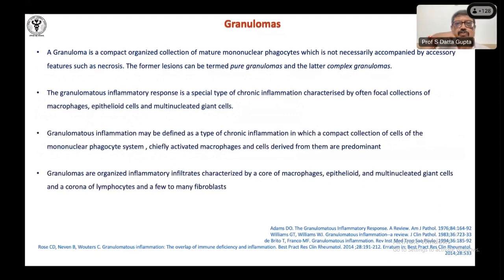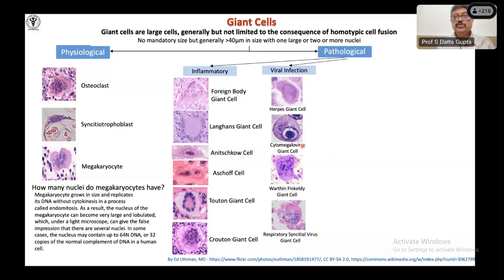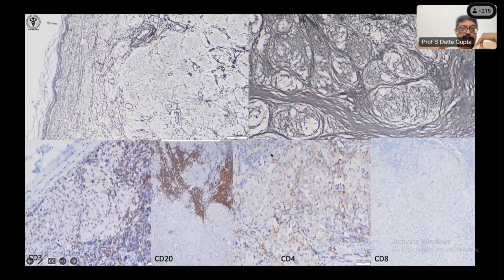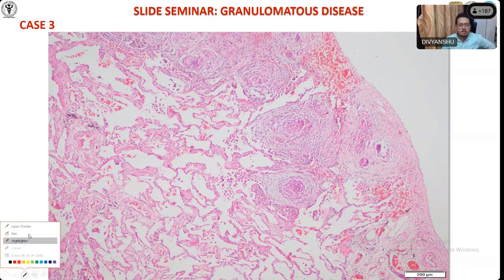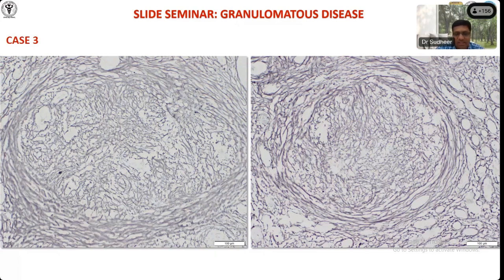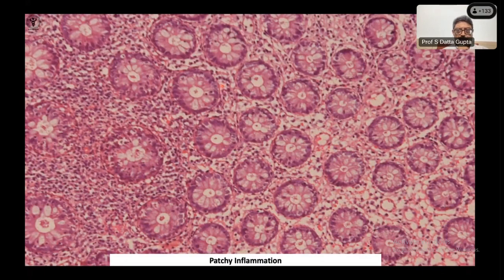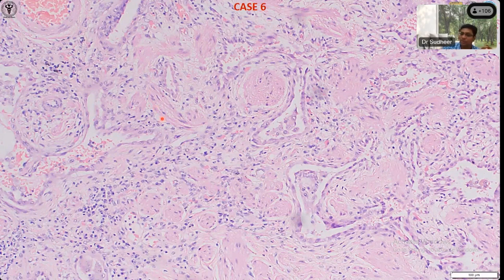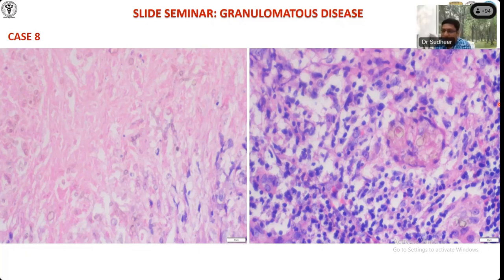How to Approach Granulomatous lesions : All you need to know about granulomas | Lecture with Cases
Granulomatous inflammation is a histologic pattern of tissue reaction which appears following cell injury. Granulomatous inflammation is caused by a variety of conditions including infection, autoimmune, toxic, allergic, drug, and neoplastic conditions. The tissue reaction pattern narrows the pathologic and clinical differential diagnosis and subsequent clinical management. Common reaction patterns include necrotizing granulomas, non necrotizing granulomas, suppurative granulomas, diffuse granulomatous inflammation, and foreign body giant cell reaction. Prototypical examples of necrotizing granulomas are seen with mycobacterial infections and non-necrotizing granulomas with sarcoidosis. However, broad differential diagnoses exist within each category. Using a pattern based algorithmic approach, identification of the etiology becomes apparent when taken with clinical context.

The pulmonary system is one of the most commonly affected sites to encounter granulomatous inflammation. Infectious causes of granuloma are most prevalent with mycobacteria and dimorphic fungi leading the differential diagnoses. Unlike the lung, skin can be affected by several routes, including direct inoculation, endogenous sources, and hematogenous spread. This broad basis of involvement introduces a variety of infectious agents, which can present as necrotizing or non-necrotizing granulomatous inflammation. Non-infectious etiologies require a thorough clinicopathologic review to narrow the scope of the pathogenesis which include: foreign body reaction, autoimmune, neoplastic, and drug related etiologies. Granulomatous inflammation of the kidney, often referred to as granulomatous interstitial nephritis (GIN) is unlike organ systems such as the skin or lungs. The differential diagnosis of GIN is more frequently due to drugs and sarcoidosis as compared to infections (fungal and mycobacterial).